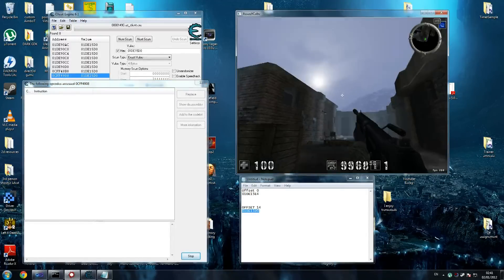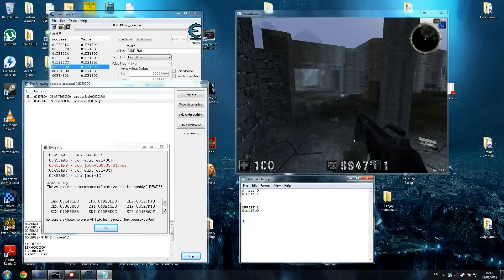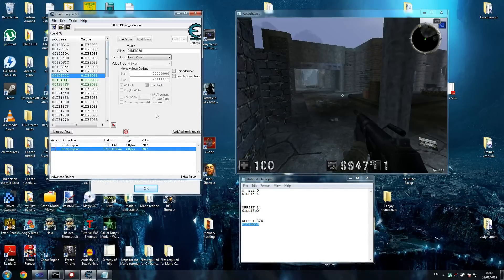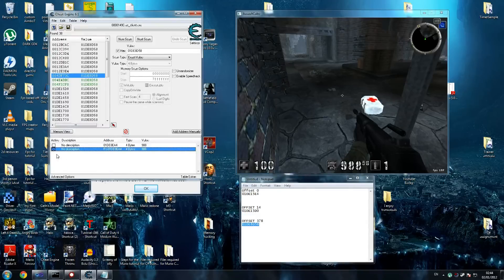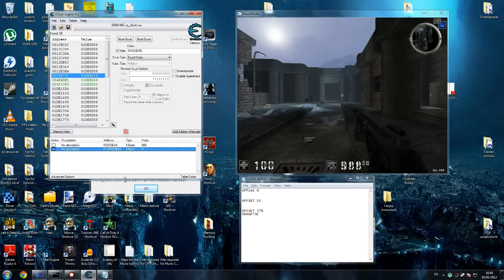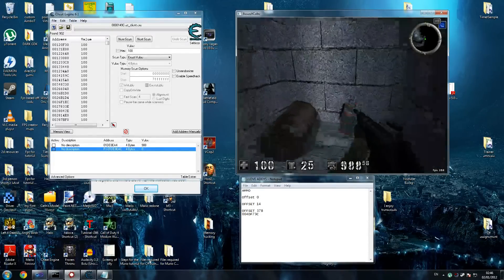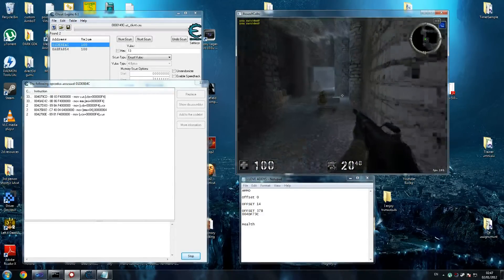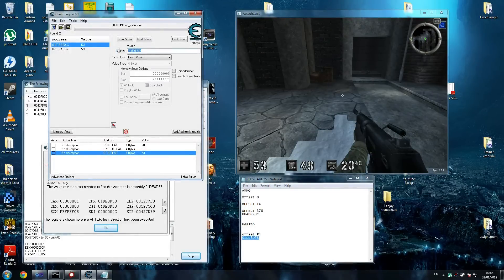How to Hack ANY GAME Tutorial 3 - Pointers